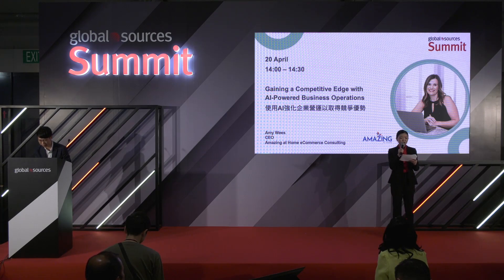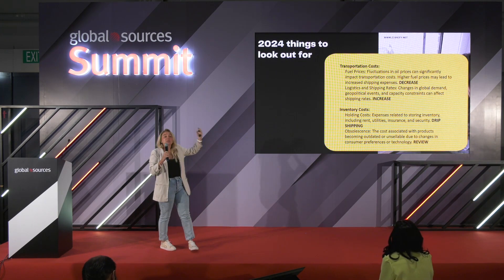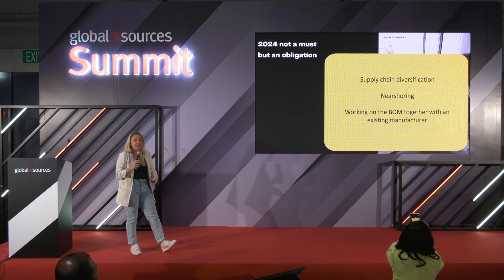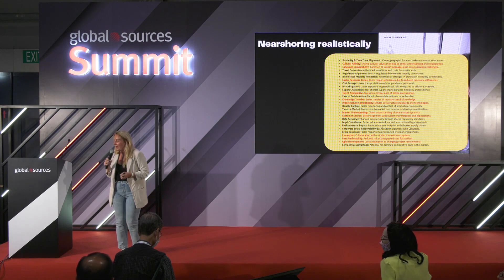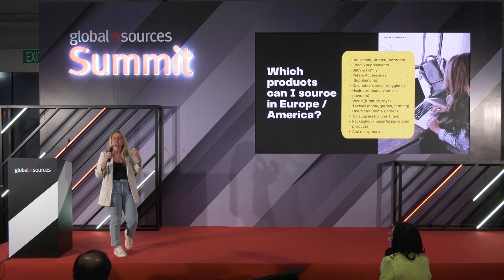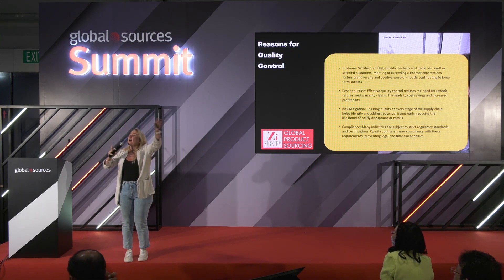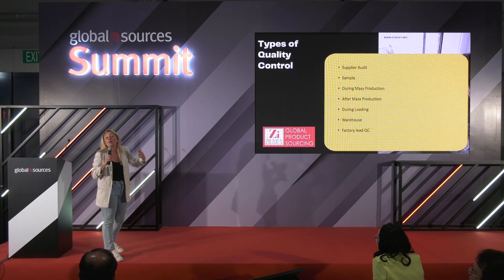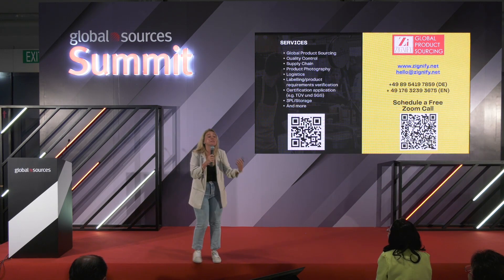Optimizing Sourcing through Regional Proximity and Quality Assurance 運用區域優勢及品質保證優化採購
In this seminar, Yulia Blinova, Founder of Zignify Global Product Sourcing, shares how regional proximity and robust quality assurance can revolutionize your sourcing strategy, leading to reduced lead times, improved cost efficiency, and enhanced product quality.